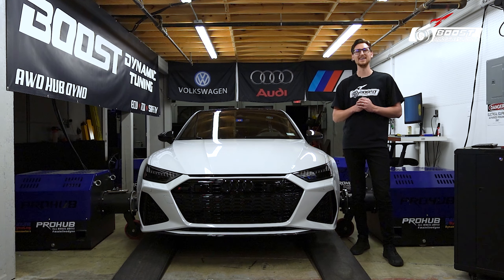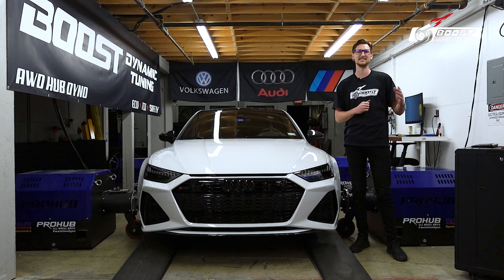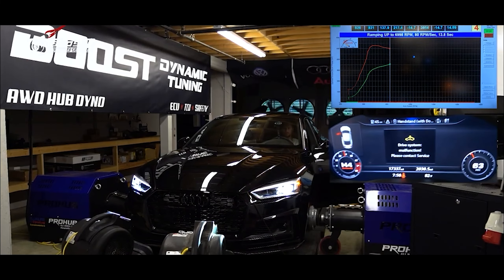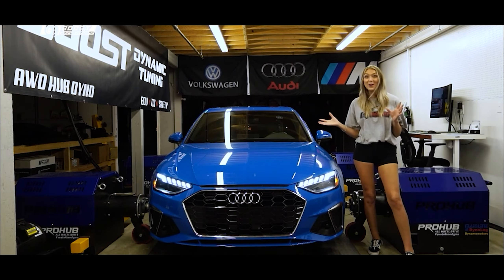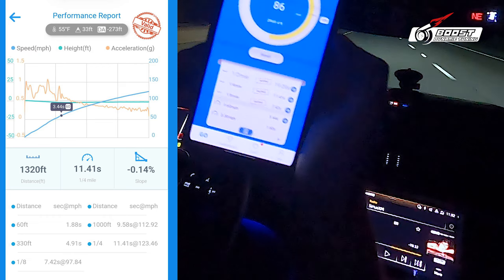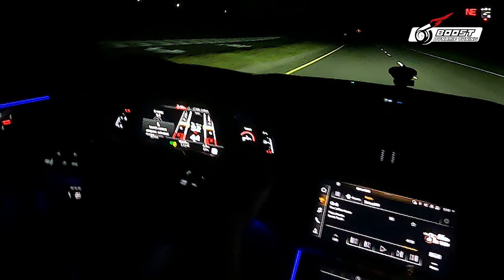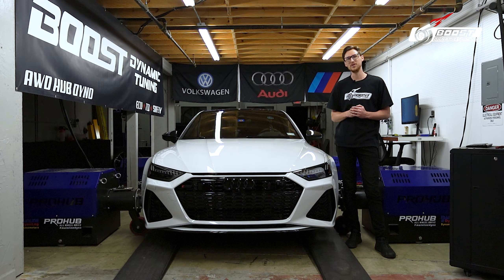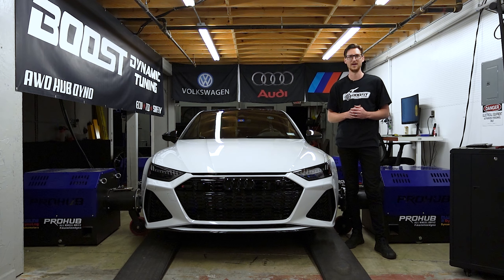2021 Audi RS7 - BDT Stage 1 Tune - Cold Start/ Dyno/ 1/4 Mile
A couple weeks ago we were blessed with the opportunity to put our performance tune on this gorgeous 2021 Audi RS7.

So, in this video we are showcasing our Stage 1 Tune Gains/ Cold Start/ and 1/4 miles times! A couple things to note about this video. One, this customer did want a tcu to solely to remove his limiters but this is not a "Full" tcu tune. This means there is still a decent amount of power left on the table. Two, when performing the quarter mile tests is was impressively cold out that night, and this resulted in a lack of traction.

Other than that this car is a BEAST, and we'd love to hear your thoughts on it!

Make sure to stay bdttuned for more dyno videos!